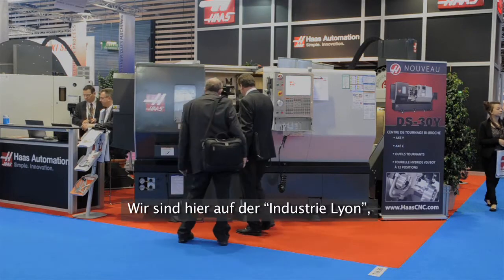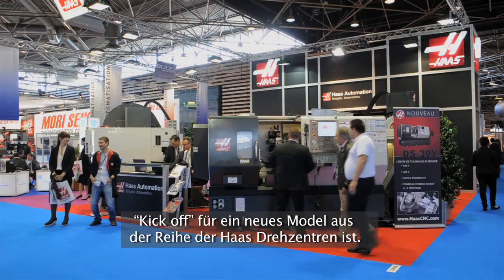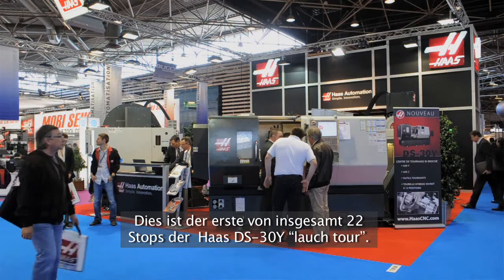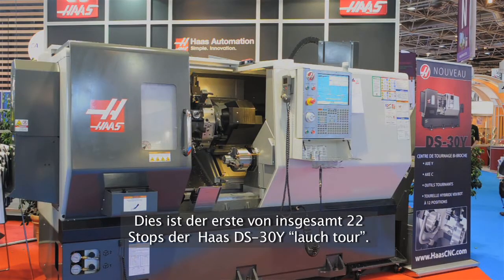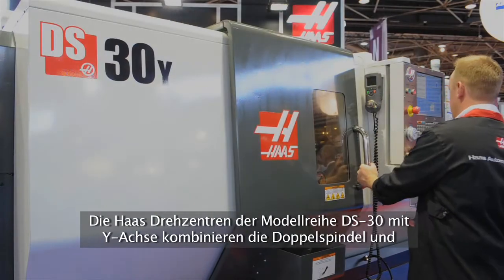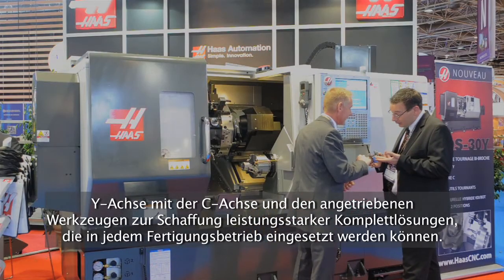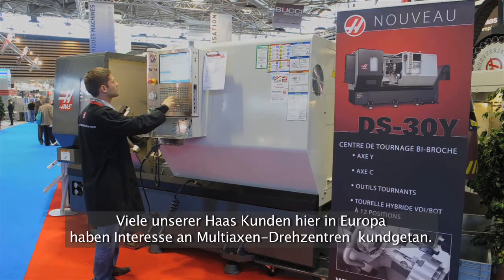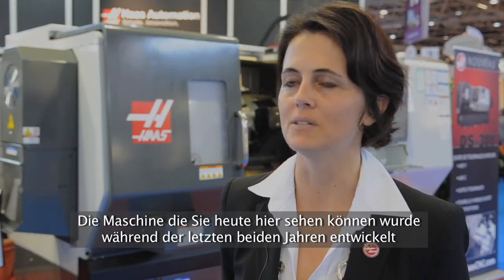(DE) DS-30Y European Trade Show Debut at Industrie Lyon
Haas Automation Europe (HAE) kicks-off its season of trade fairs in France at Industrie, Lyon, from April 5th -- 8th, 2011. The company's booth will feature several of the new-generation Haas machines, designed and built at the Haas Automation factory in California and launched in Europe in recent months. Centre-stage will be the all-new, dual-spindle DS-30Y CNC turning centre; the first time this machine has been seen at a show in Europe. Alongside will be the DT-1 Drill Tap machine and the latest-generation VF-2SS CNC vertical machining centre.